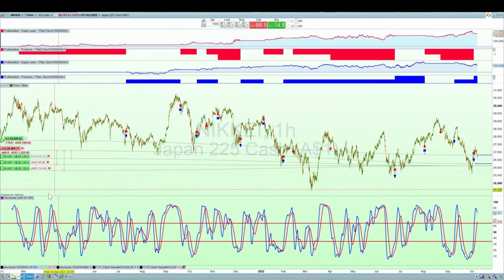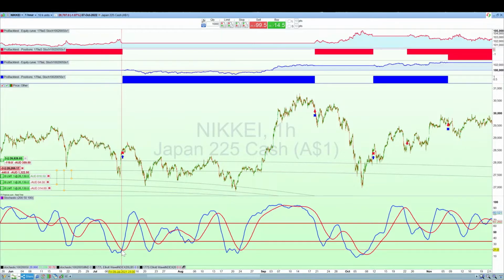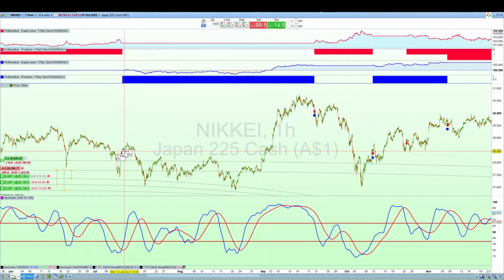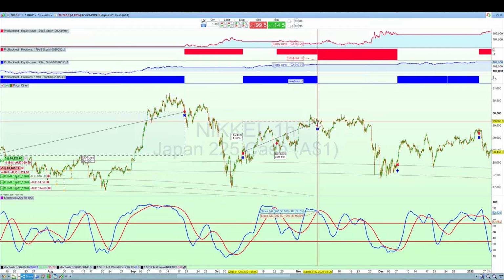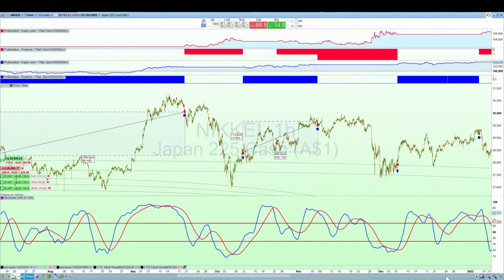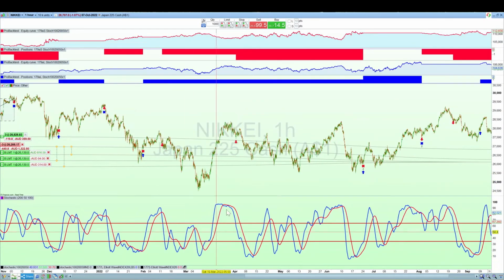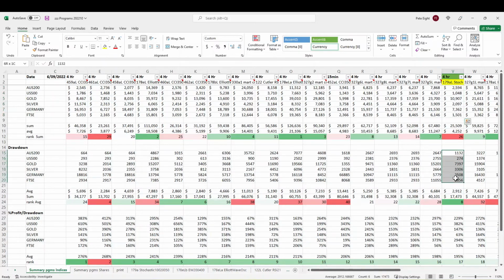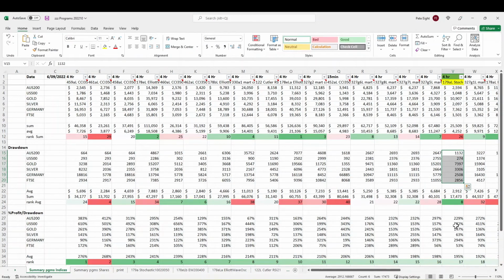Trading with Stochastic 200 100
in this strategy edition we will be talking about how the Stochastic 100 200 trading strategy.

Don't forget...

Things
to consider:

Remember...